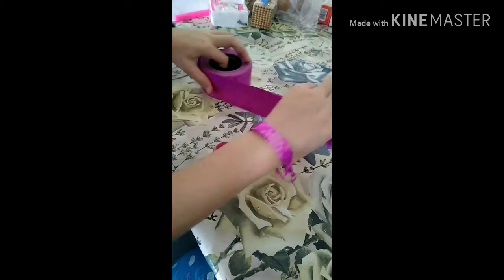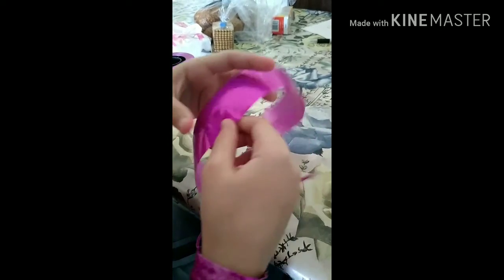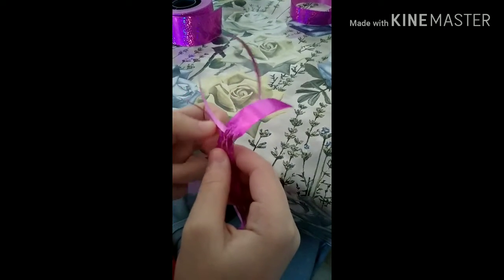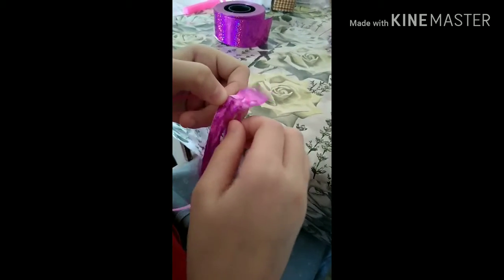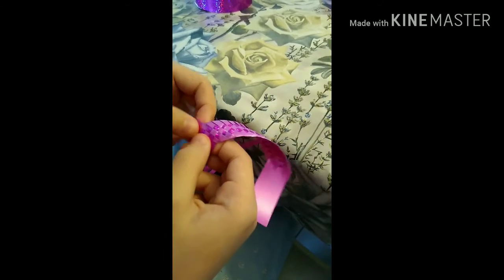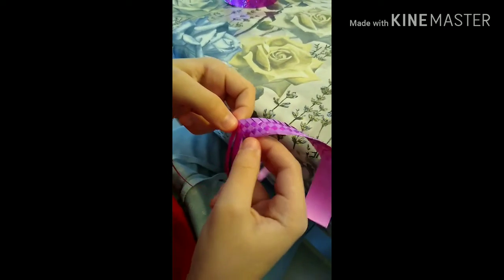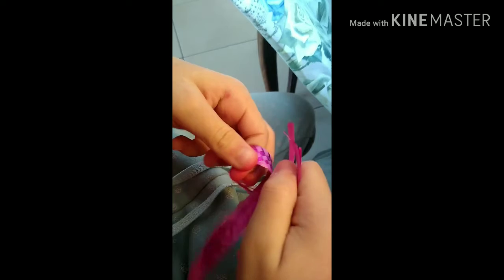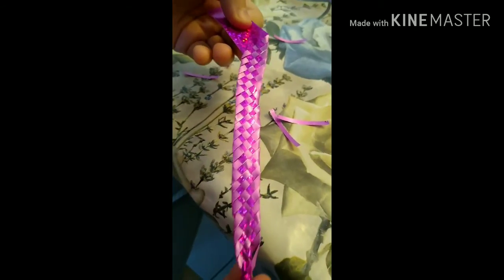Art tutorial. Ribbon stuff.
I made this up myself.